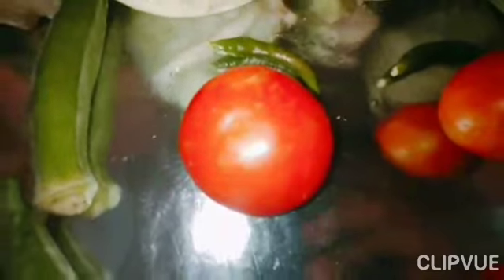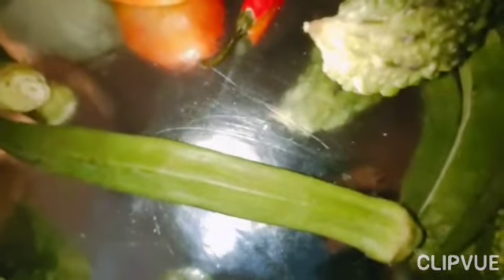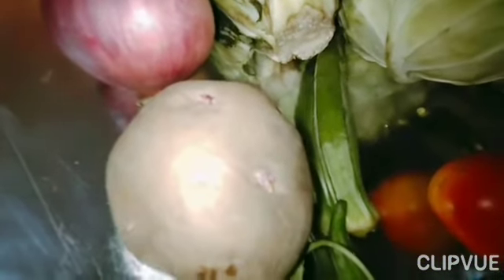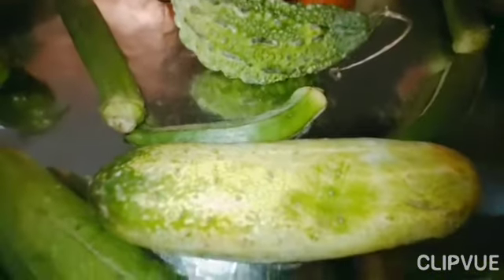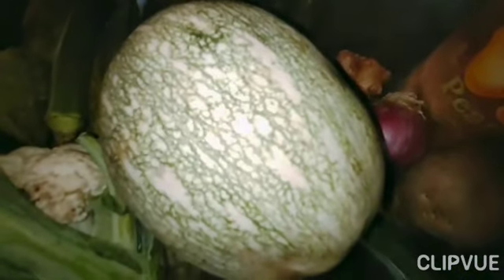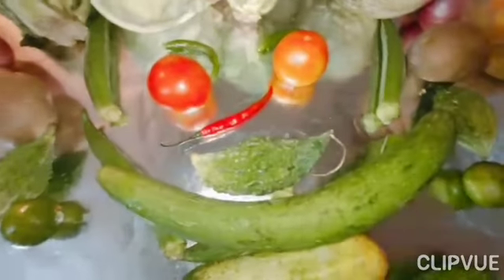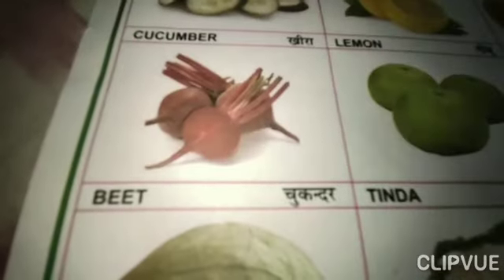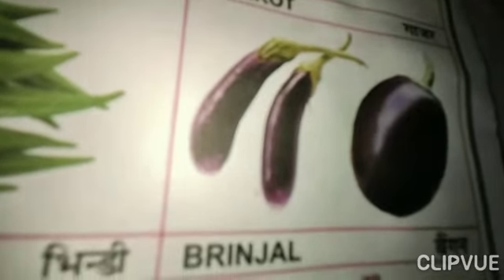Vegetables swati's classrooms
Vegetables name#youtubekids, vegetables name in English, swatis classrooms,